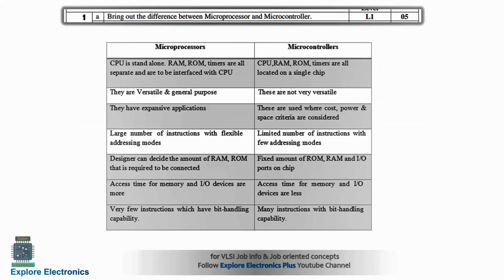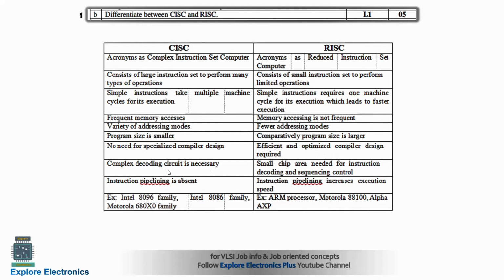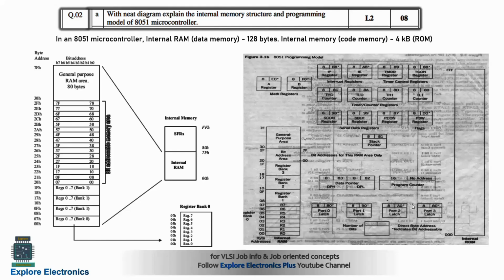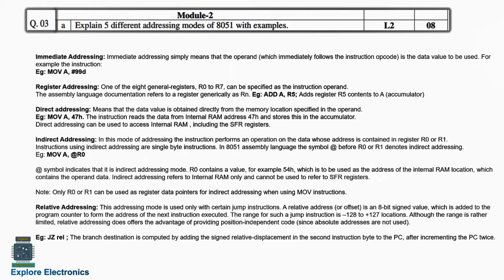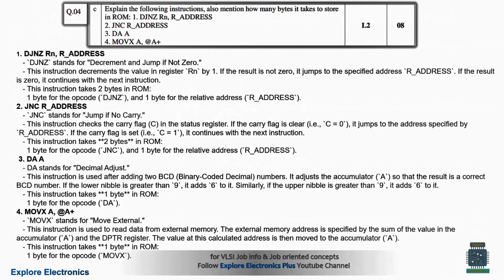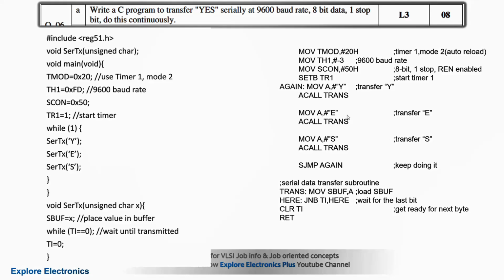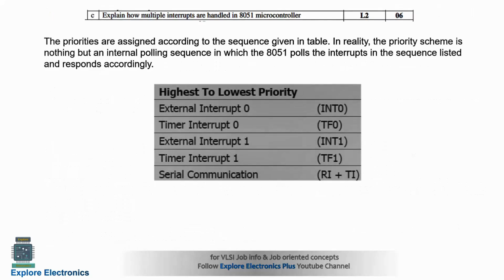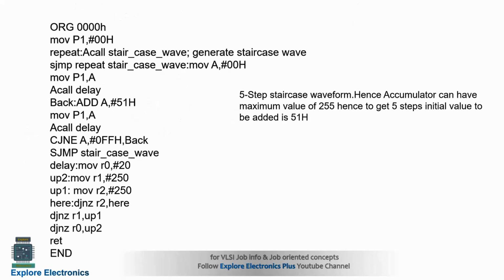complete Solutions to 8051 MICROCONTROLLER Model Question Paper VTU BEC405A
Microcontroller Model Paper Solution & Important Questions video
8051 Microcontroller subject with code BEC405A